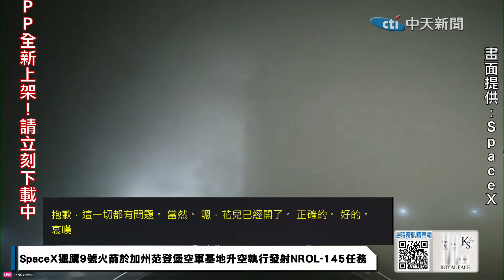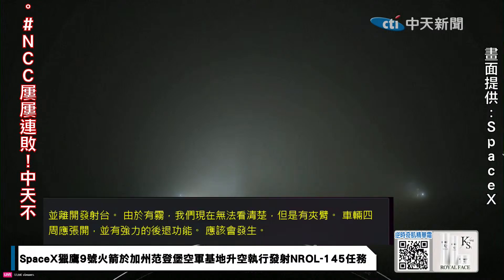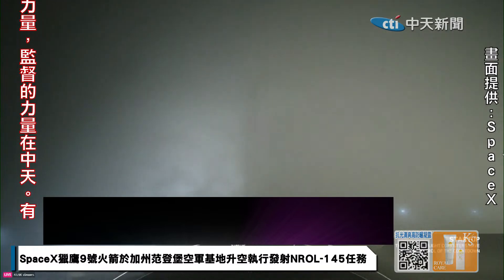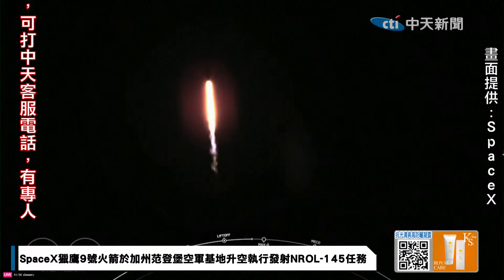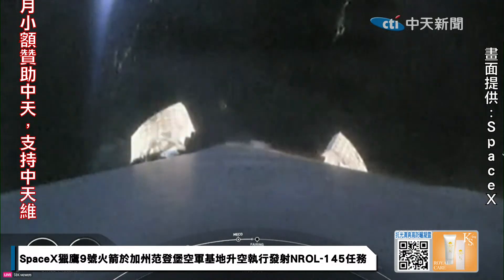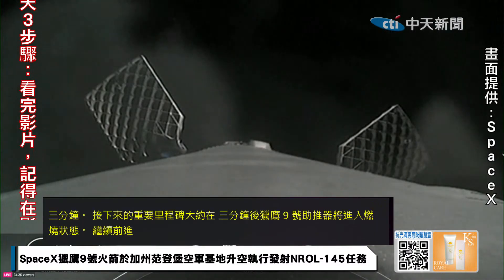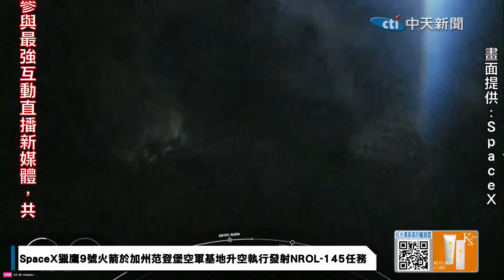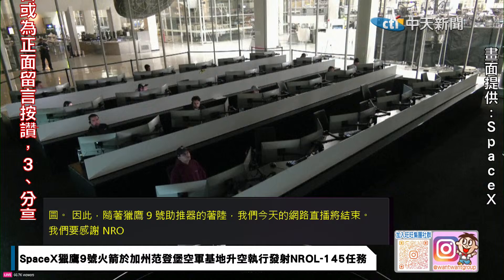【中天直播#LIVE】SpaceX獵鷹9號火箭於加州范登堡空軍基地升空執行發射NROL-145任務 20240420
☀️《全球大視野》報導國際新聞事件，第一手現場直播，深受全球華人信賴！

📢加入中天新聞志工隊推廣下載中天新聞網APP 請報名

⚠️未經著作權人同意，勿將內容用於商業性質之分享、連結。
⚠️未經授權，嚴禁複製和用於人工智慧開發及利用。

【大視野聊天室規範】歡迎留言互動，請尊重各自立場、理性發言，遵守本聊天室規範，違規者一經發現，將遭刪言或封鎖。〈管理員有權隨時修正規定〉